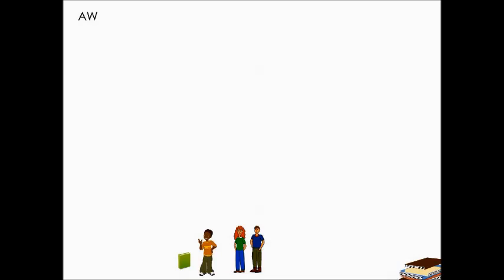First Grade Goals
Starting a new calendar year many people set New Year's Resolutions, these first graders took that time as an opportunity to set goals for themselves for the rest of first grade.